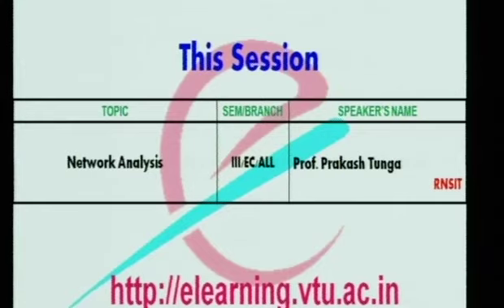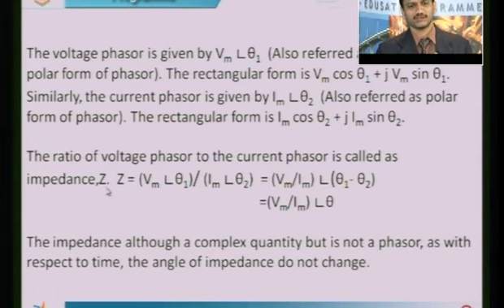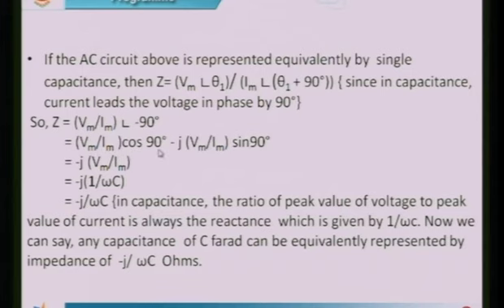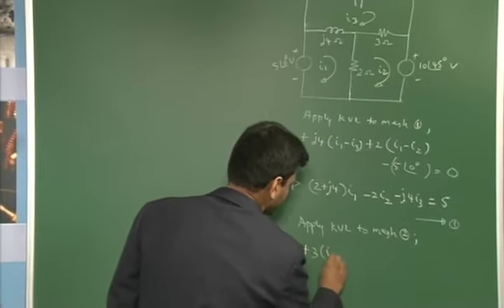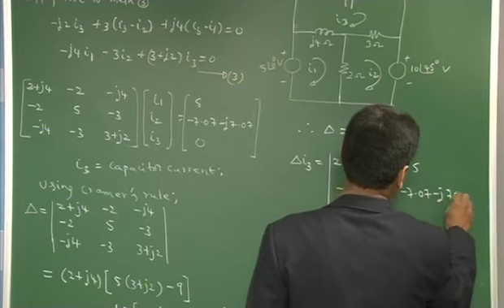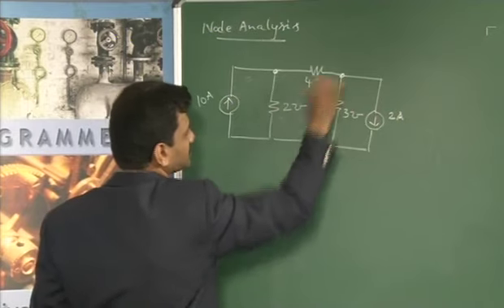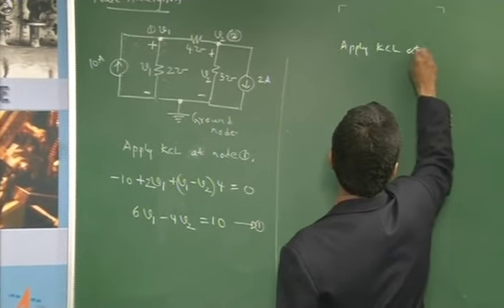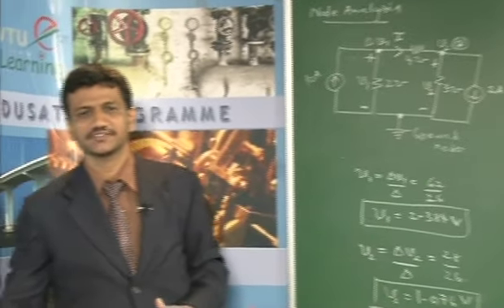Network Analysis 3